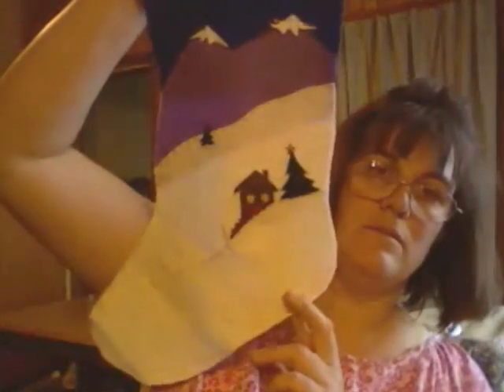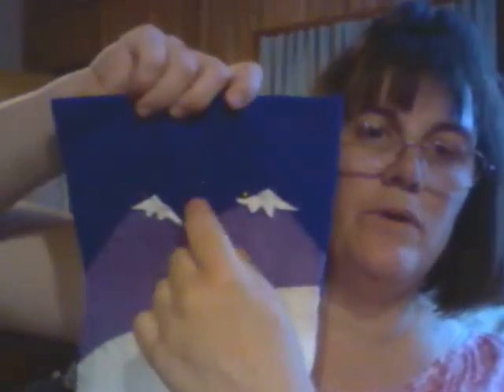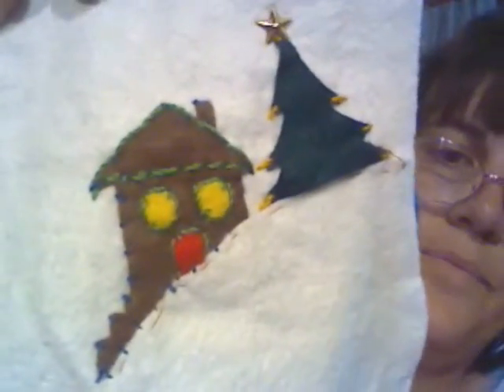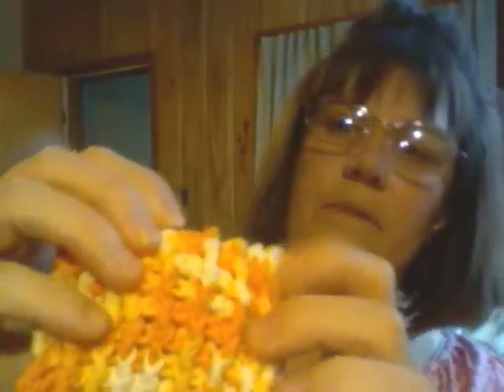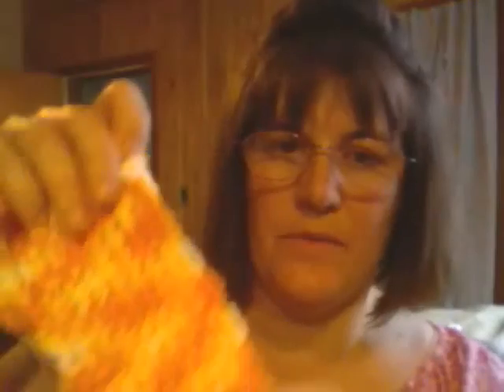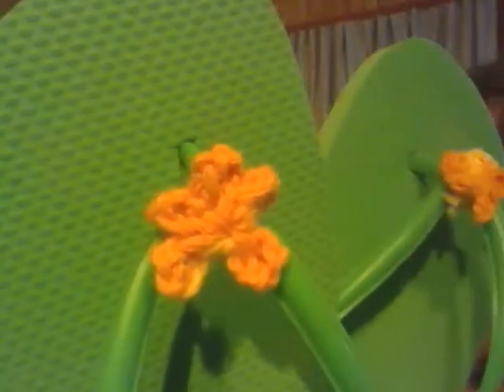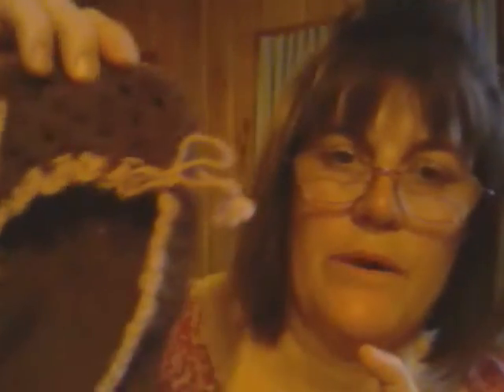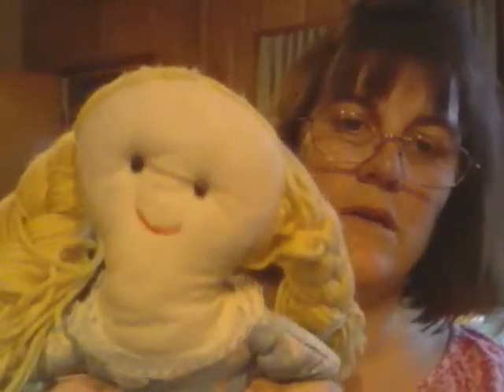Weekly Craft Vlog 7/21/10 (TTMT)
felt applique, boucle blanket, mop pad, flip flop flowers, pretty slippers, cloth doll